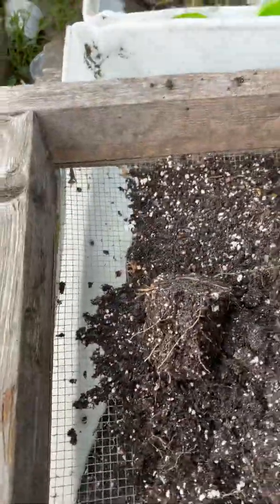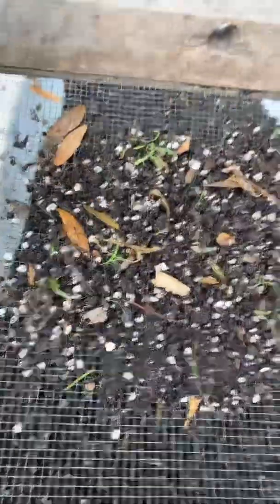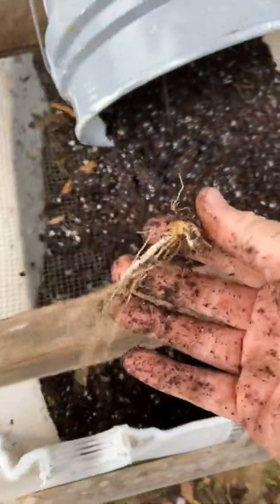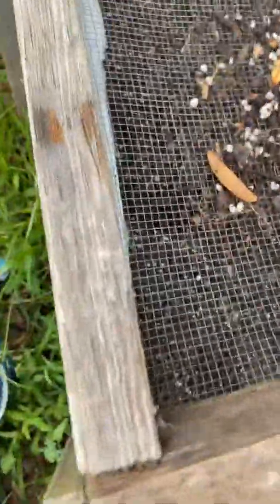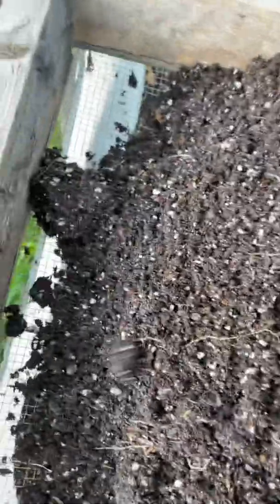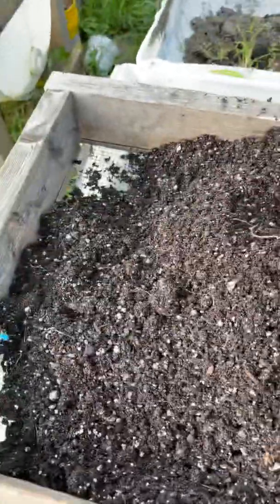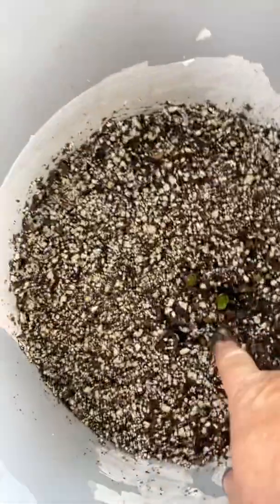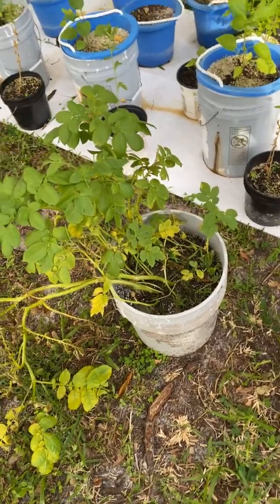Potato bucket update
Tagalong with me as I empty out my bucket and find out what kind of potatoes I got in there whether it’s a success or fail.